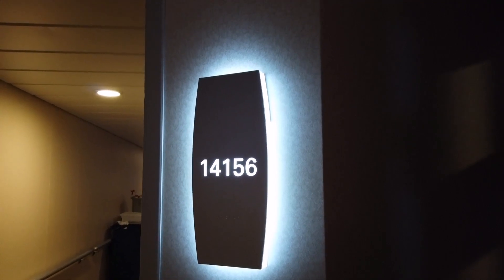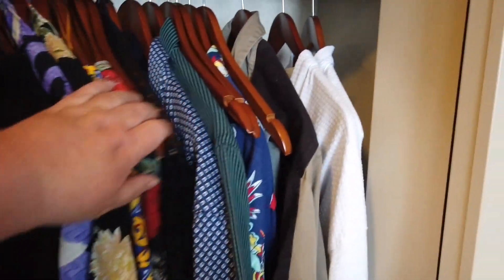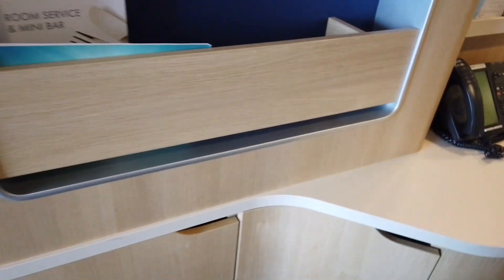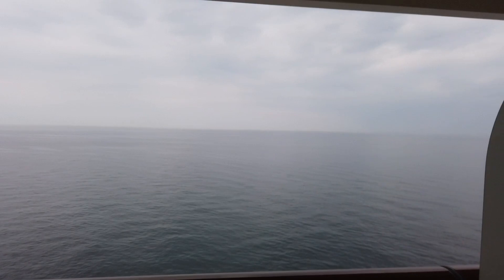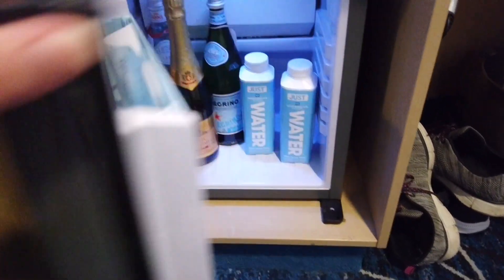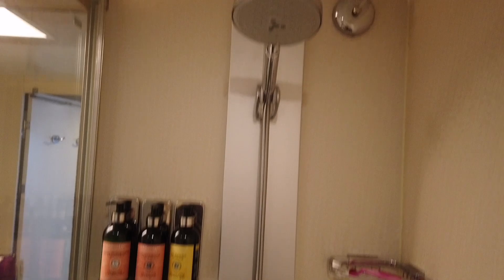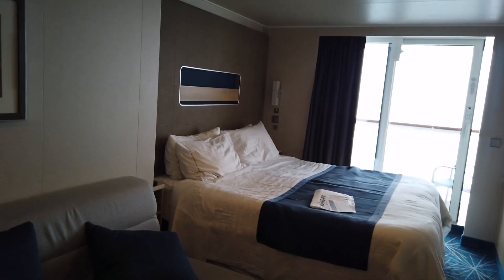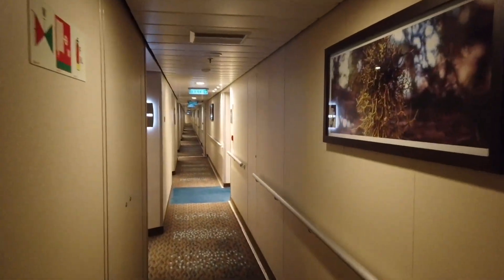Tour of cabin 14156 a Spa Club Balcony cabin on the Norwegian Getaway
Thinking of booking cabin 14156, a Spa Club Balcony cabin on the Norwegian Getaway?Come with me and I'll show you around - find out if the benefits of this special cabin are worth the extra cost. Watch till the end to find out if it really is Spa adjacent.
There was one disadvantage to this cabin which should be considered when deciding if this cabin is right for you and can be found in our video '2 things we didn't like' linked